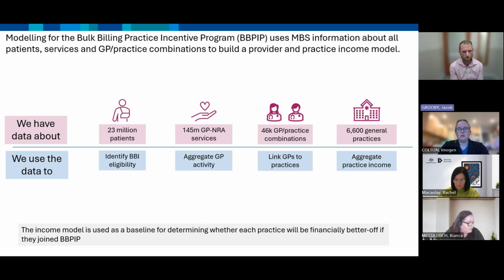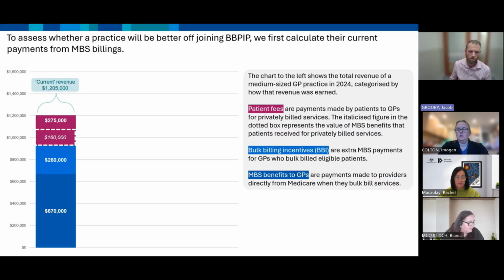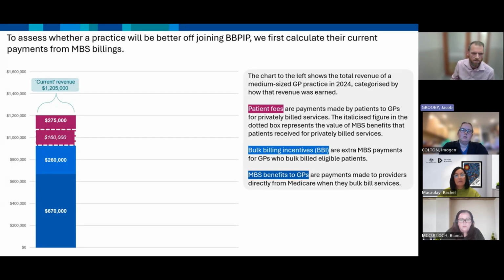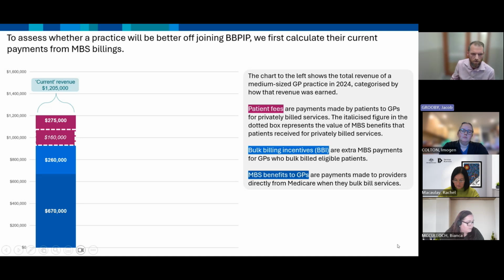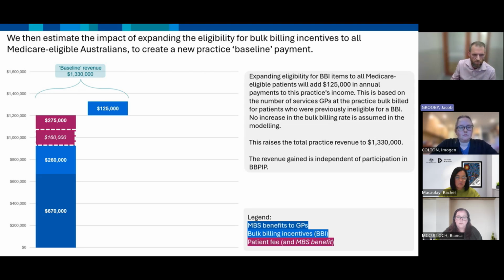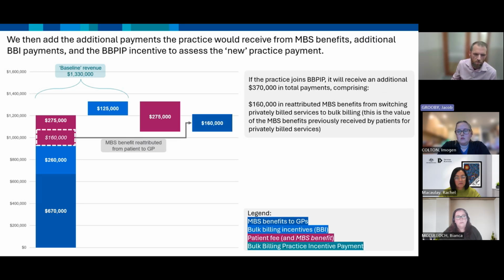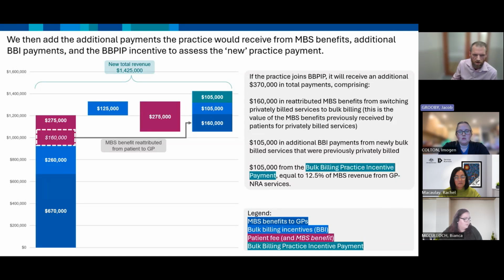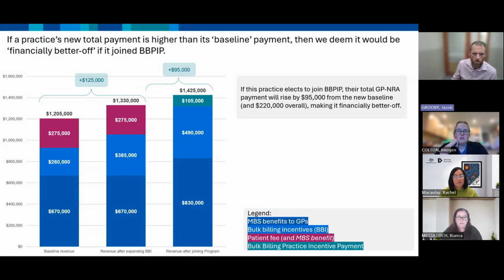Calculating BBPIP payments with practice model examples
This video demonstrates the modelling behind the expanded MBS bulk billing incentives and the Bulk Billing Practice Incentive Program and how it can benefit practices, GPs and patients.